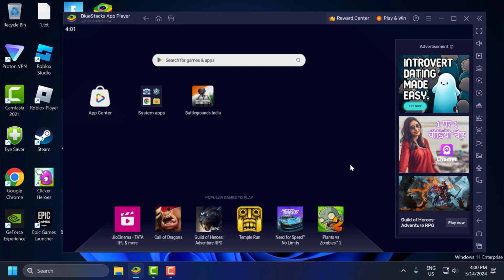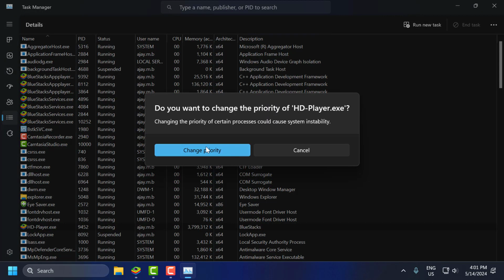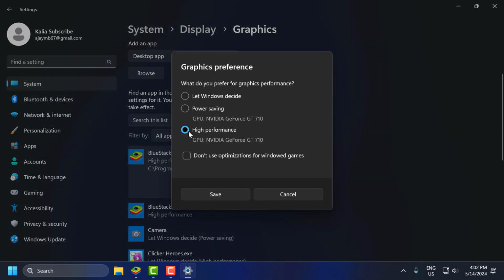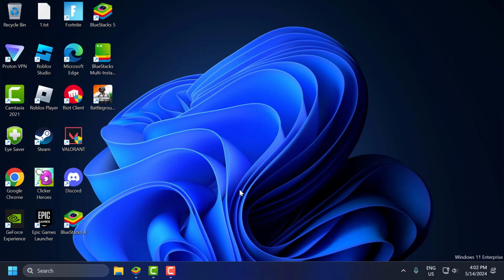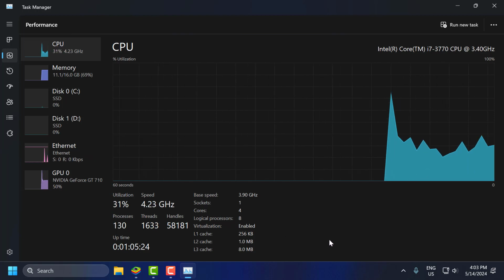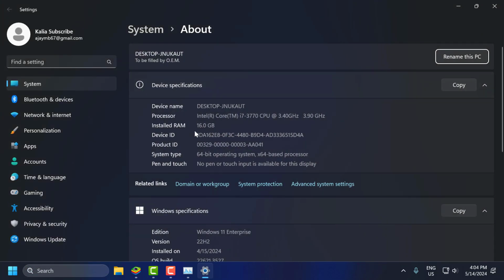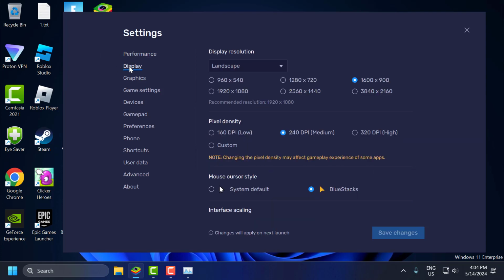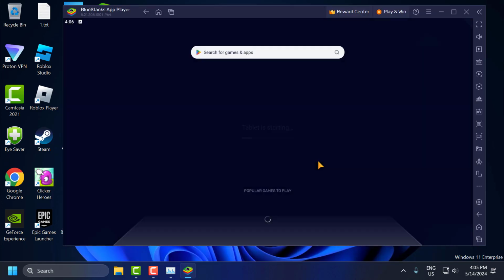How To Fix BlueStacks 5 Lag in Windows 11/10/8/7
Experiencing lag while using BlueStacks 5 on Windows can disrupt your gaming and app usage. This guide offers troubleshooting steps to optimize performance and reduce lag, ensuring a smoother experience with BlueStacks 5 on Windows 11, 10, 8, and 7.

00:00 Intro
00:08 Solution 1
00:44 Solution 2
01:29 Solution 3